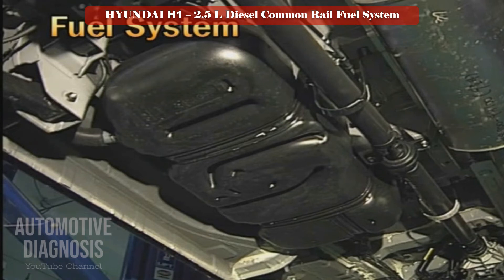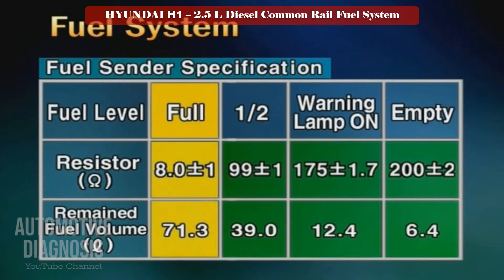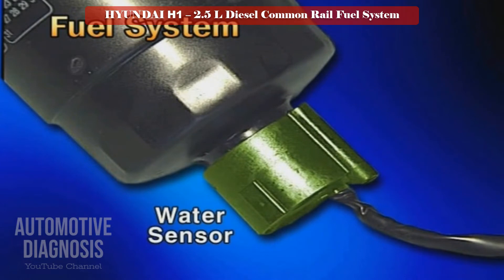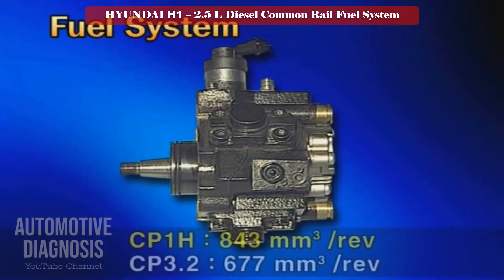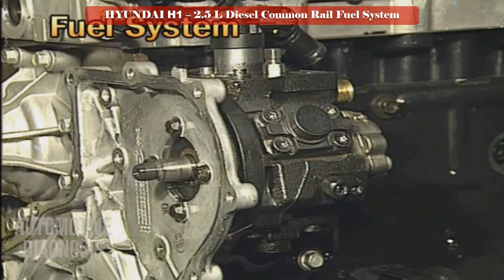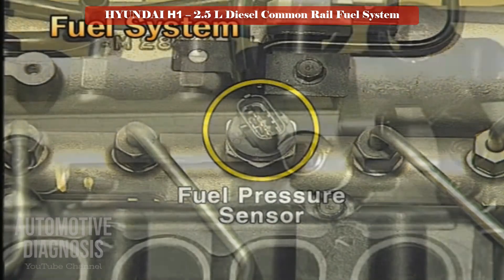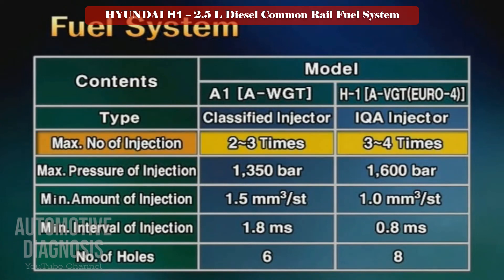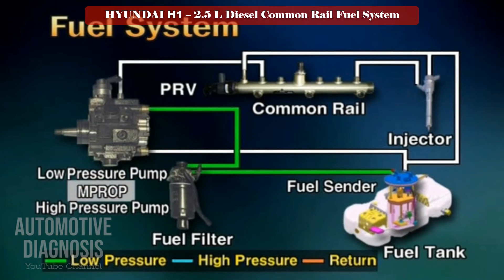Hyundai H1 2.5 L Diesel Common Rail Fuel System Explained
This video contains the followings:
Hyundai H1 2.5 L Diesel Common Rail Fuel System CRDI
Common Rail High-Pressure Pump
The magnetic proportional valve (M-PROP)
PRV Valve
Low-Pressure Pump
Feed pump
Fuel Filter
Fuel Heater
Fuel Sender
Water detector / Sensor
Diesel high pressure Injectors
Common Rail
Fuel Pressure sensor FSP
Fuel Pressure Regulator
Wiring Diagram Analysis
Fuel System operation analysis with Animation